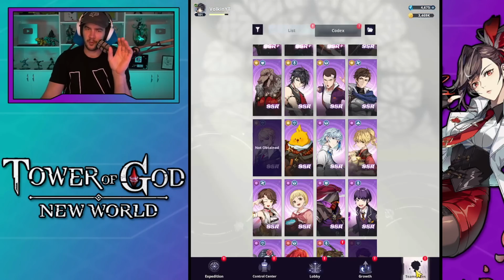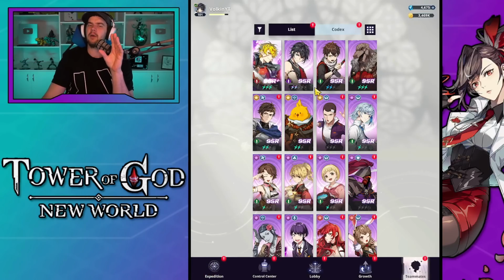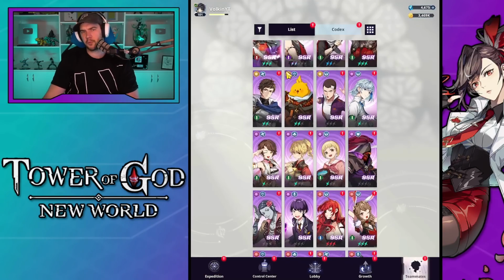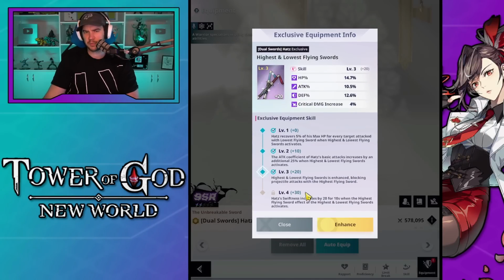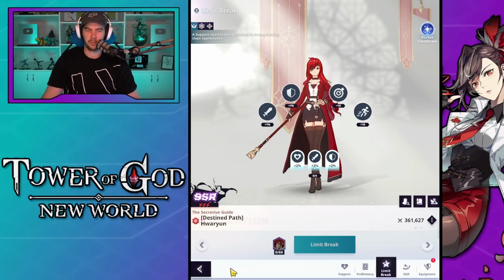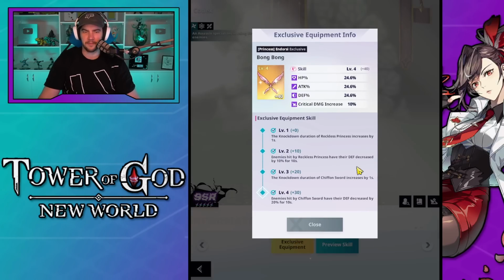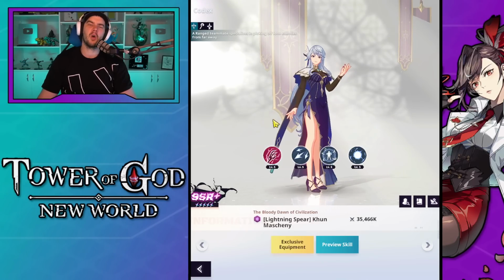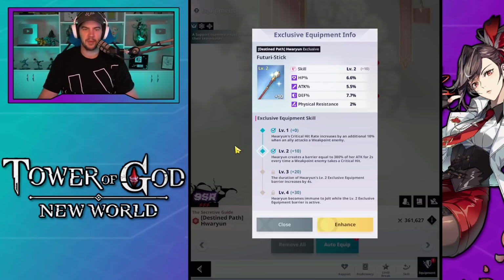Best EXCLUSIVE EQUIPMENT To Level 30 First?! [Tower of God: New World]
Tower of God: New World - Which exclusive equipment to level 30 first

                          🔥 MY STUFF 🔥

           TOWER OF GOD: NEW WORLD LINKS